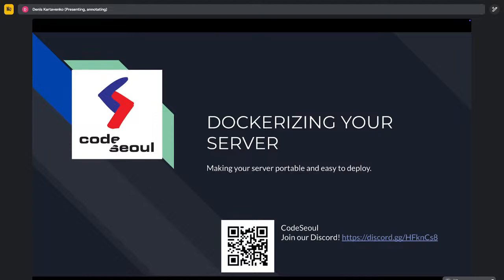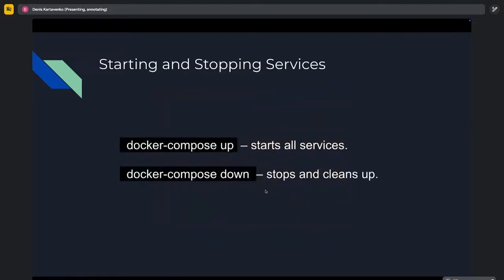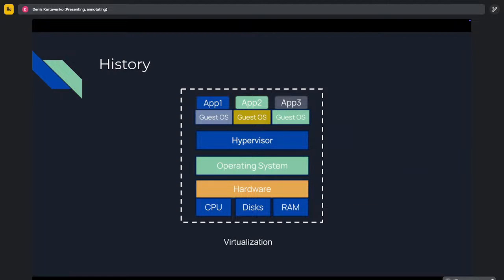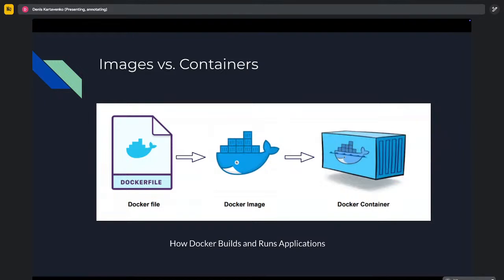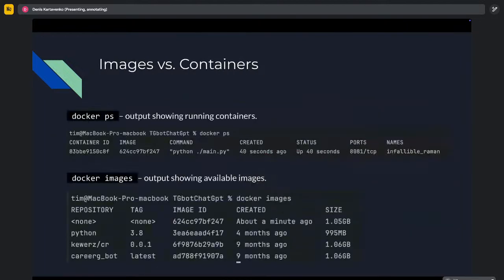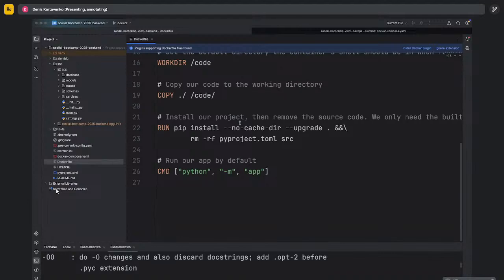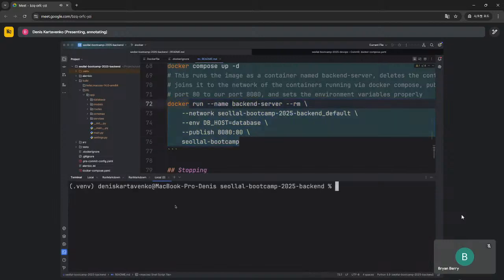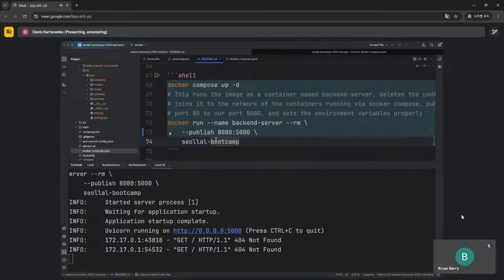Seollal Bootcamp - Day 2 - Dockerizing Your Server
Making your server portable and easy to deploy

On day 2, Tuesday, we’ll cover the more complete and necessary aspects of backend development. We’ll help you build a proper REST API, connected to a well-designed database, using modern software architecture methods. You’ll be able to run the whole thing end-to-end on your own computer.

By the end, if you have a REST API with data persisted to a database using a dependency-injected service layer, you’ve succeeded!

* You know at least one programming language, preferably Python. If you don’t know Python, spend a couple of days going over it before the event